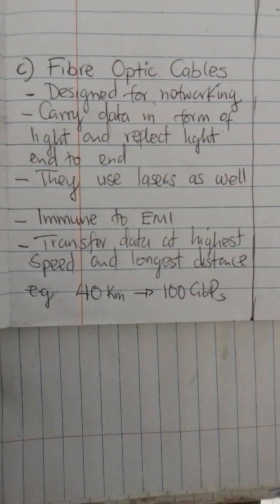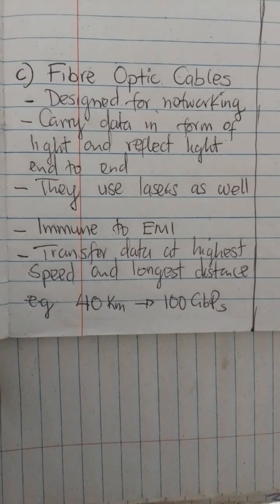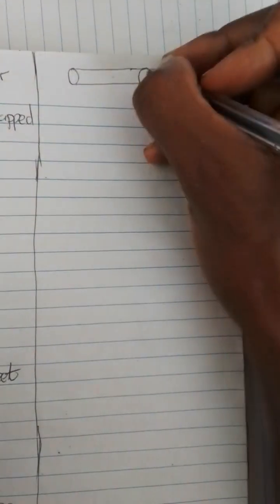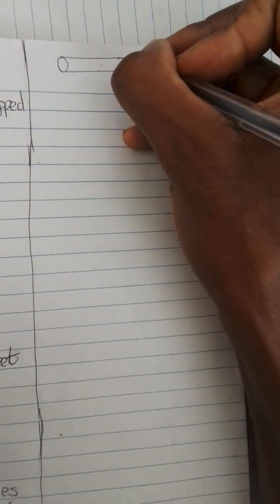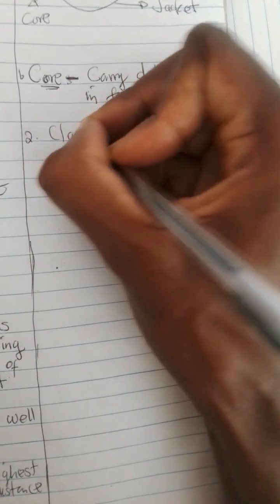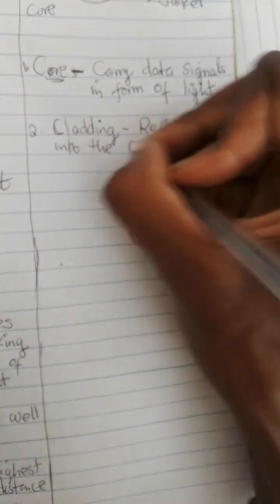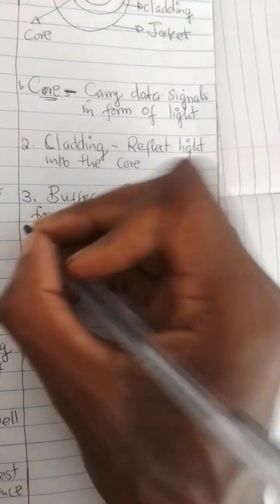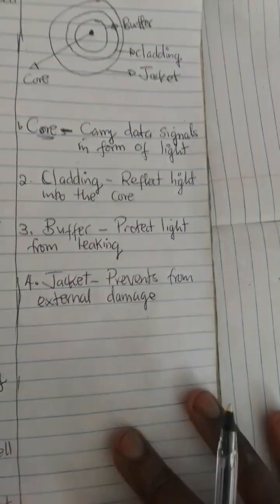Fibre Optic Cables